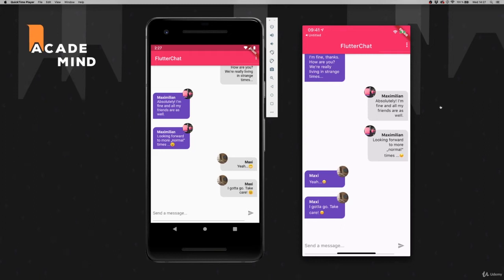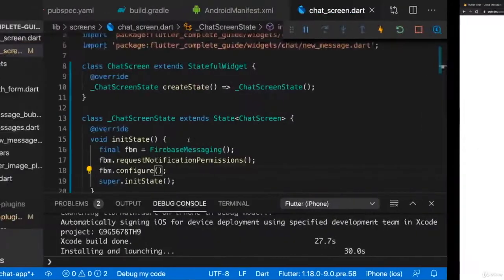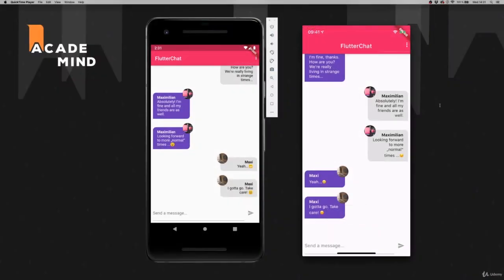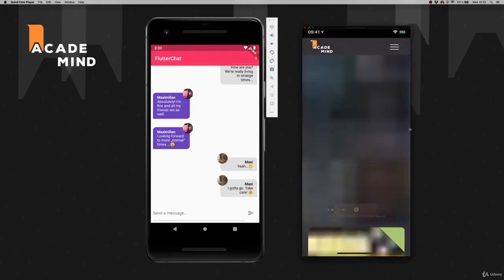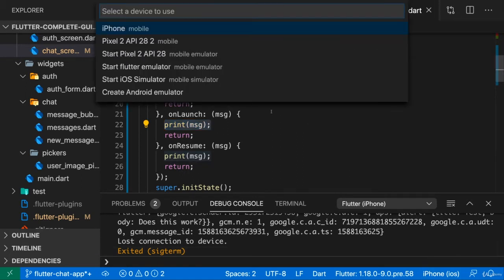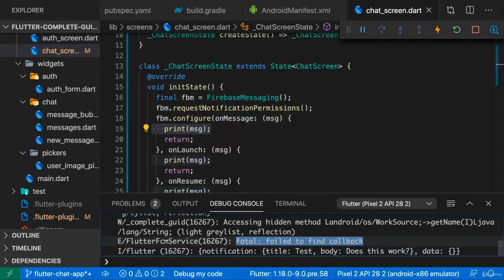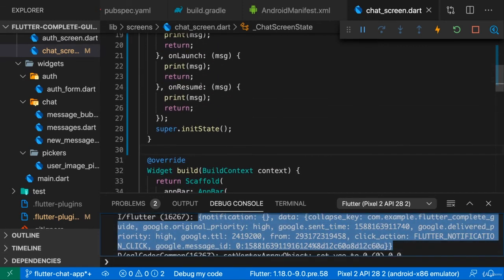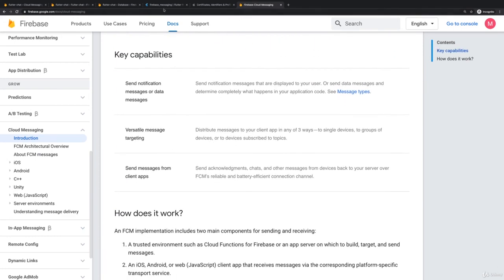33 Handling Push Notifications